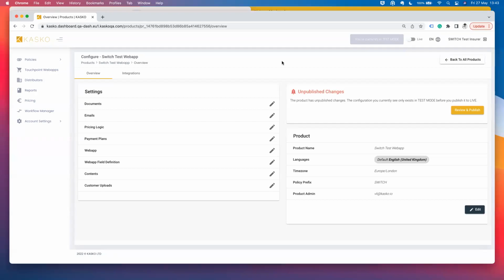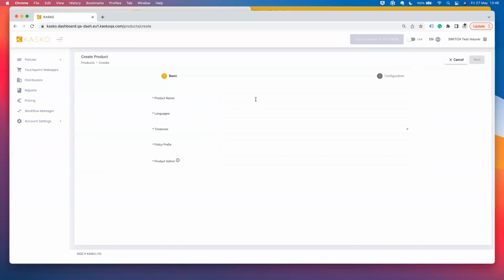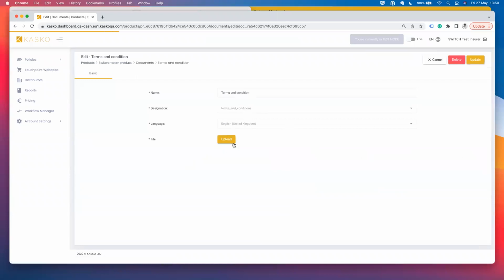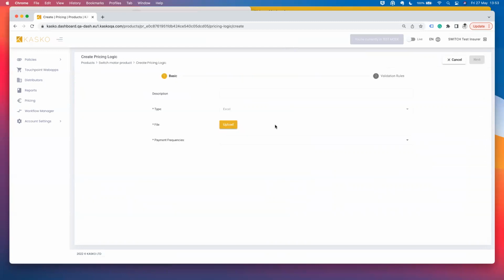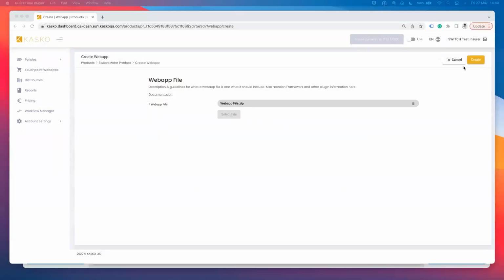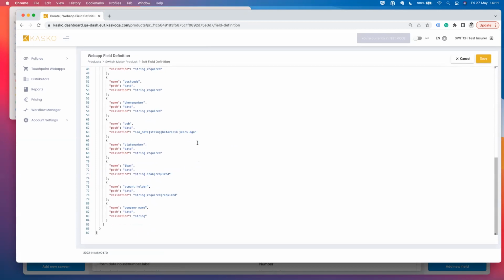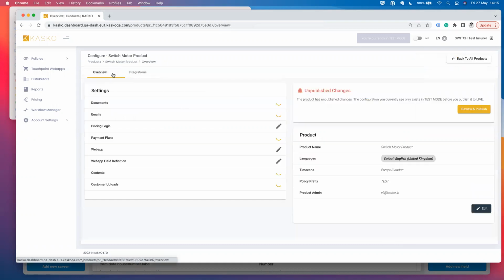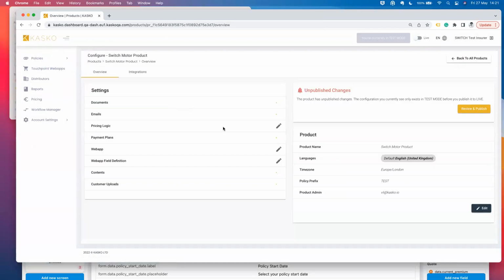KASKO Self-Service Tool Demo - Product Builder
This is a demo video to show you the KASKO Self Service Tool - Product Builder.